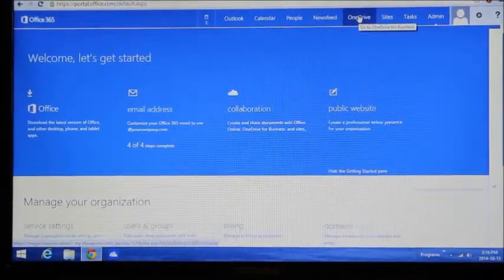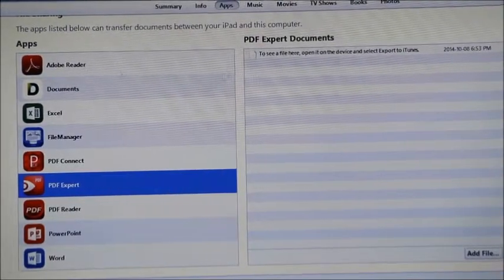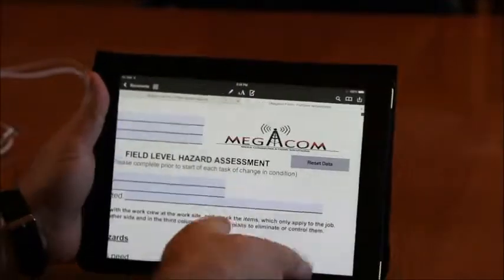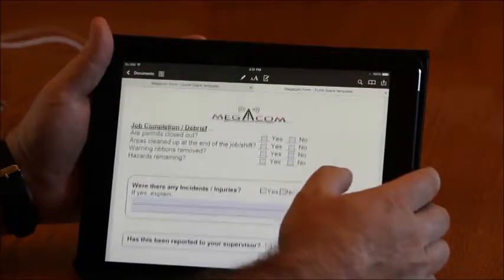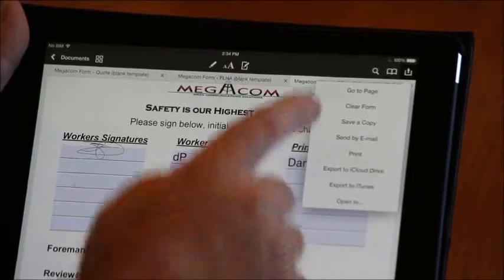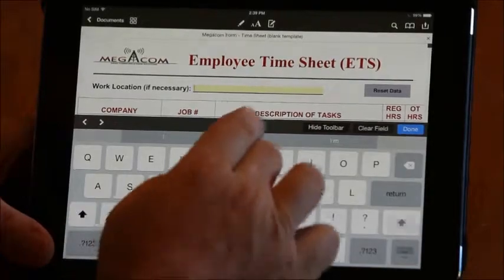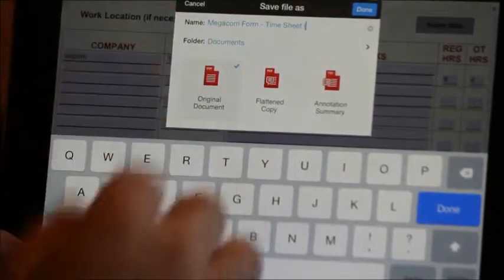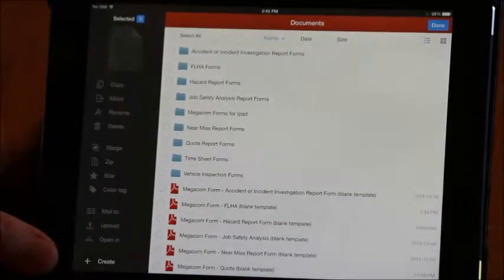Megacom Orientation Video Tutorial edited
Megacom Orientation Tutorial Video